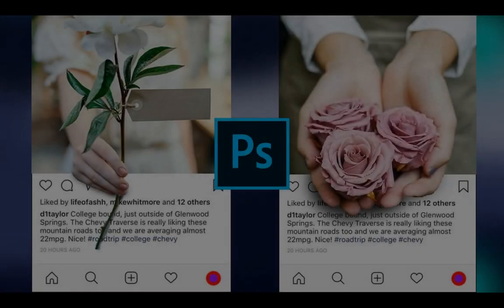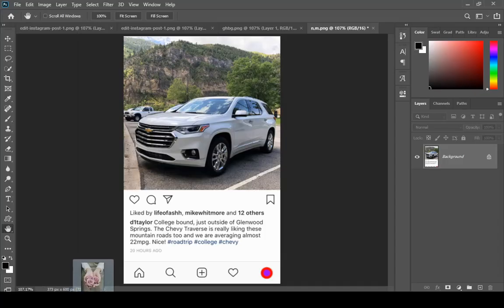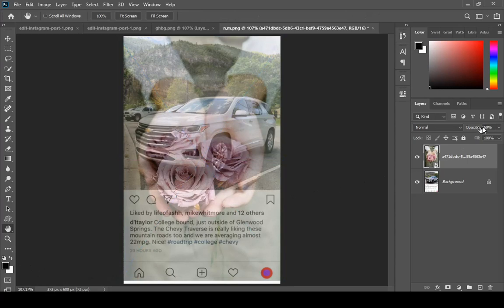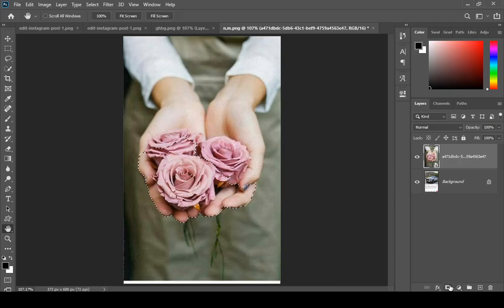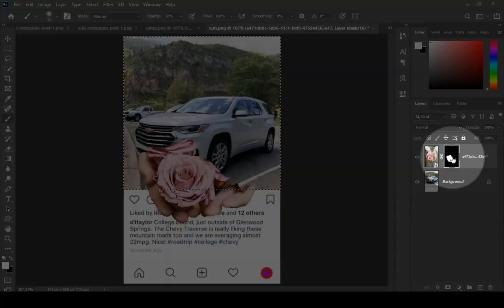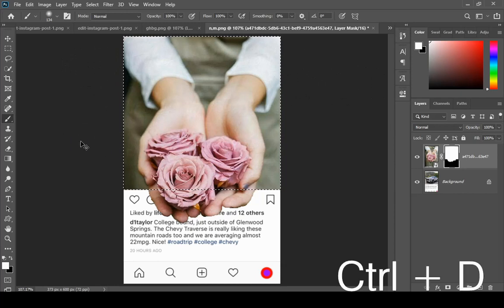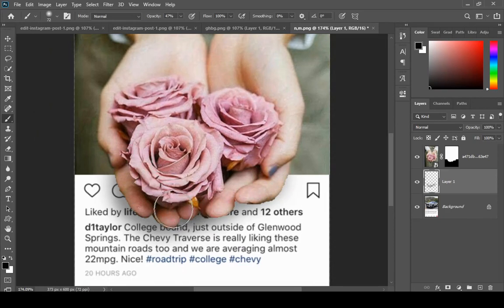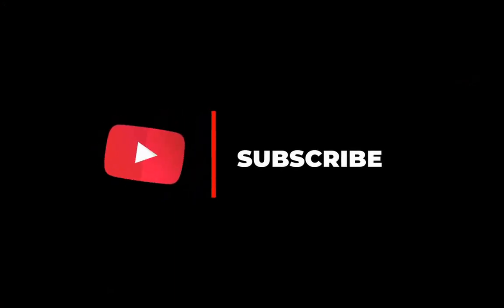Instagram 3D Pop Out Photo Effect || Areeb Productions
Instagram 3D Pop Out Photo Effects || Areeb Productions
How to make Instagram 3D Pop Out Photo effect in Photoshop cc.
Start to finish INSTAGRAM TUTORIAL (complete guide). Photography and Photoshop TIPS & TRICKS. Improve your photography ideas and skills and gain more followers!

Extremely simple and can easily be done by beginner photoshop users.

All you have to do is take a screen shot of your Instagram profile and take into photoshop and after that some masking and adding shadows and you are done. This photo effect is that simple.

One thing though, be careful when selecting your images, try to select photos that can somehow interact with your frame or just select portraits where you can bring out some portion of body.

while creating this photo effect in photoshop i tried to make sure that you can modify it easily and create whatever kind of output you want. So don't recreate just what i did in this photoshop tutorial, do something different ;)